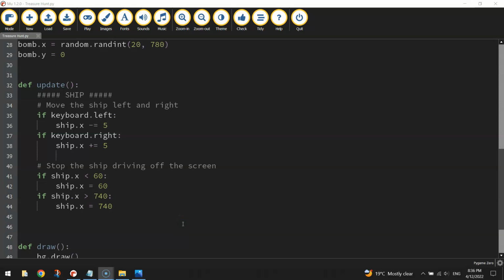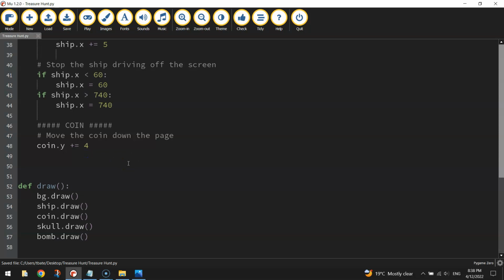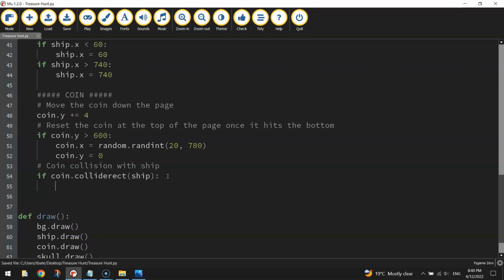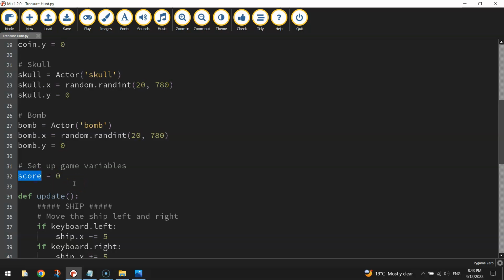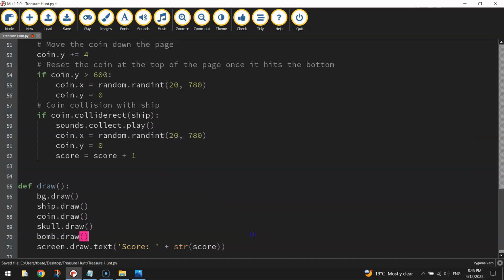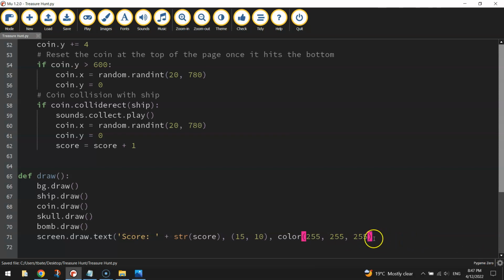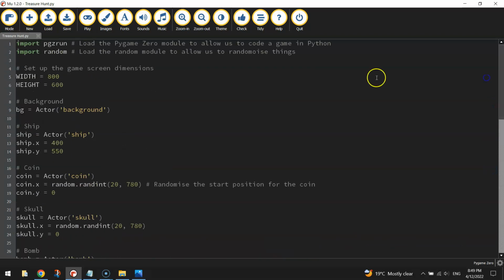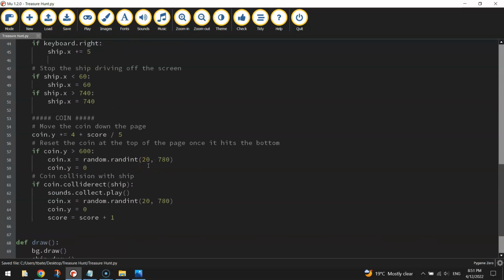PyGame Zero - Treasure Hunt Tutorial (Part 3/5)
Learn how to make a simple treasure hunt game using Pygame Zero.
This is episode 3/5.